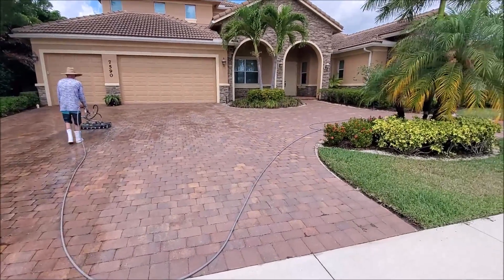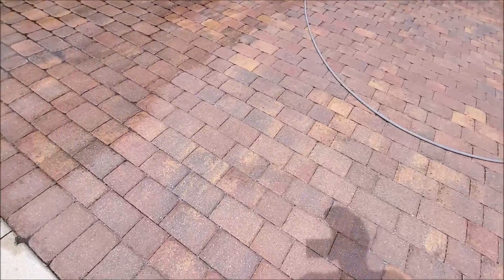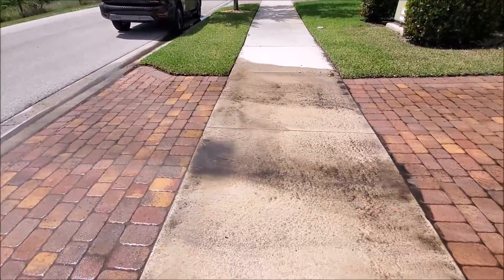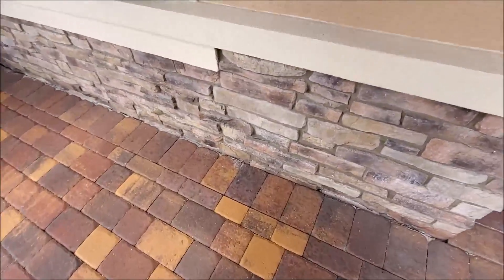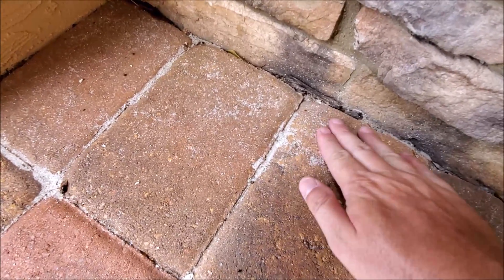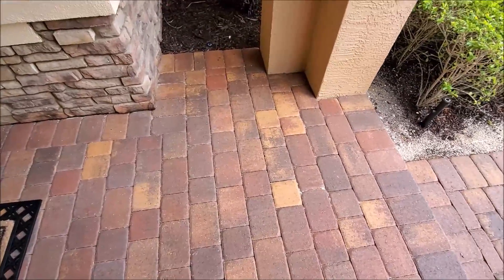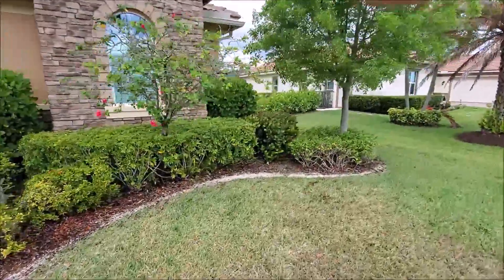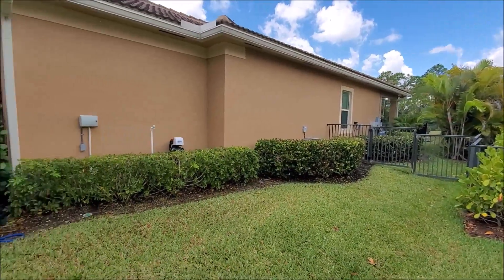Soft Wash Treatment on a Sealed Driveway at 2000 psi | Titan Pressure Washing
THE TITAN DIFFERENCE: We call back. We show up. We do it right.

Titan Pressure Washing is your new one-stop shop for all your home & business exterior surface cleaning needs. We’re cleaning up the Treasure Coast one property at a time.

Veteran & Family Owned and Operated: Proud partners with » Project 23 to Zero.

Members of the Stuart Martin County Chamber of Commerce.

RESIDENTIAL & COMMERCIAL:
Our services extend to both residential and commercial properties. Whether a home, driveway, office building, parking lot, patio pavers or pavers at your business, we have the pressure washing service to meet your needs.

» Roof (Soft Wash)
» Home Exterior (Soft Wash)
» Sealing Services: Roof/Concrete/Pavers
» Driveway / Sidewalk
» Patio / Pool Enclosure
» Parking Lot
» Store Front
» Dumpster Enclosure